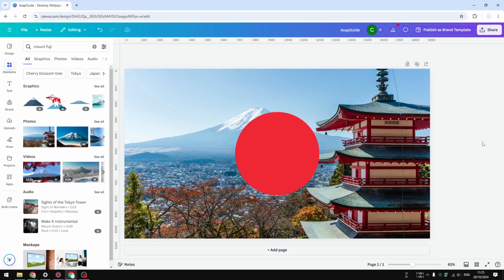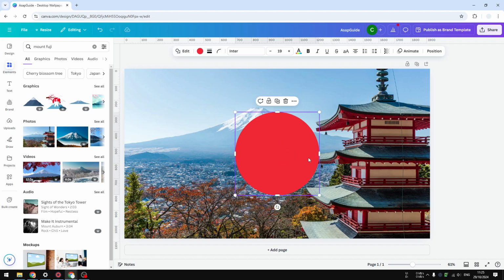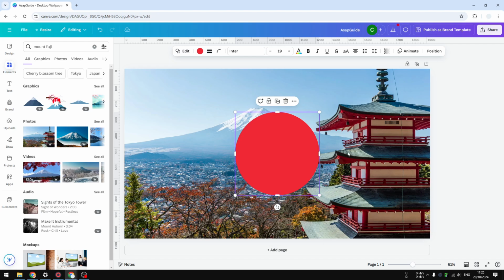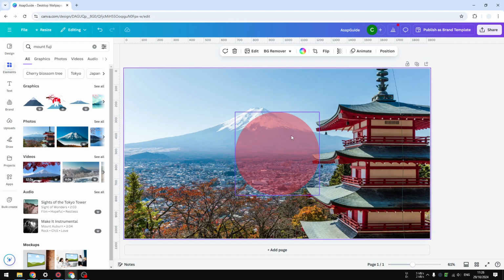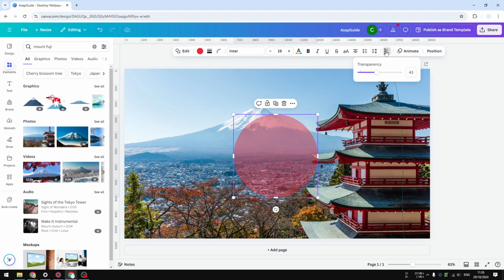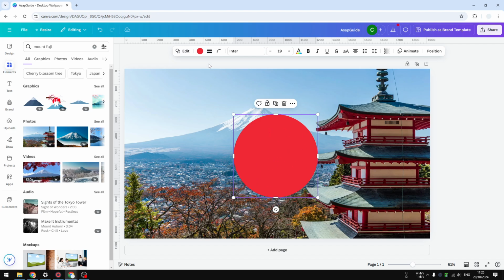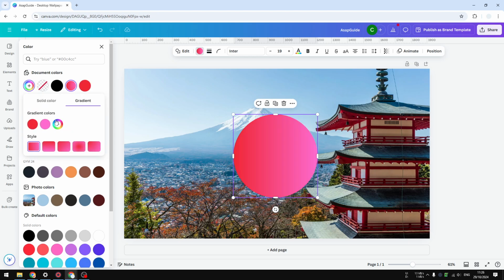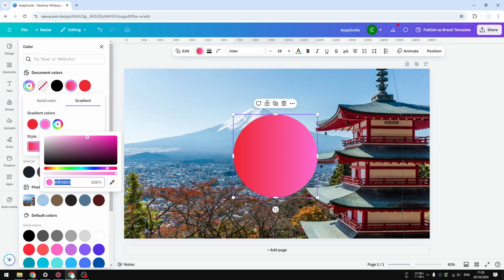How to Make a Shape Transparent in Canva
👉 Learn how to make shapes transparent in Canva to enhance your design projects. This quick guide will help you master opacity settings for a more polished look.